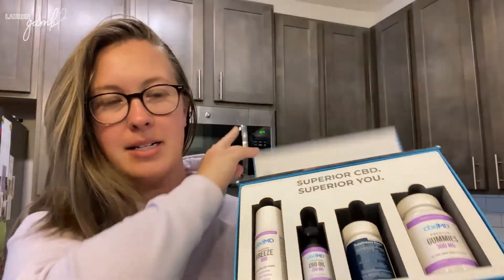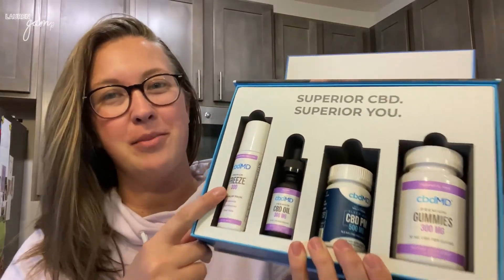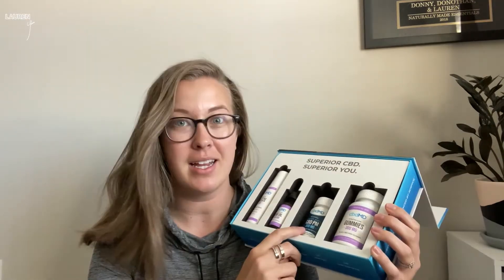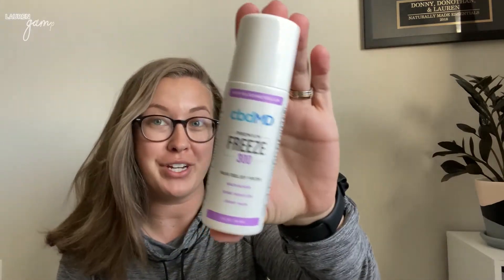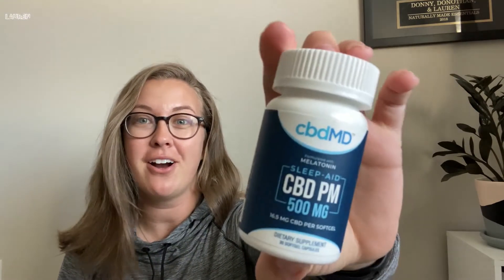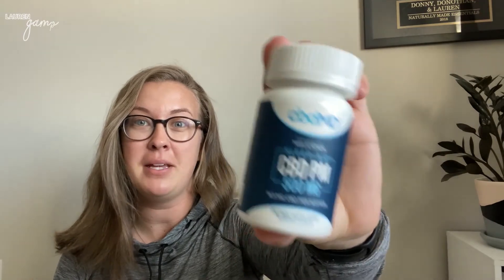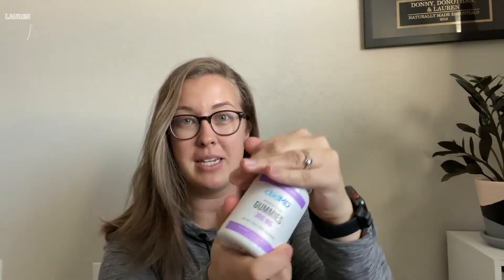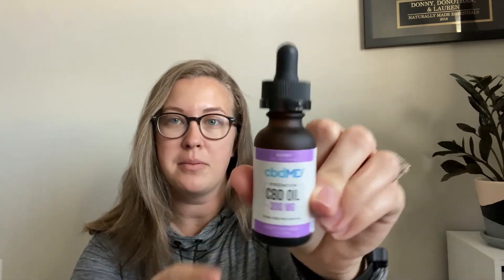cbdMD Review: I Just Tested Their Best Selling Products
Lauren here and today I decided to put cbdMD best selling CBD products to the test to see if they are quality and actually work.

🤔 ABOUT THIS VIDEO 👇

In this video I decided to put cbdMD top 3 products to the test:

1. CBD Oil Tincture
2. CBD Gummies
3. CBD Topicals

I breakdown each product and what my overall experience was and share my thoughts if they are worth buying or not.

🤔 ABOUT CBDMD👇

Through the power of industry innovation, premium product selection, and passionate customer service, cbdMD believe it’s their responsibility to better educate the public on the many applications of trustworthy CBD products.